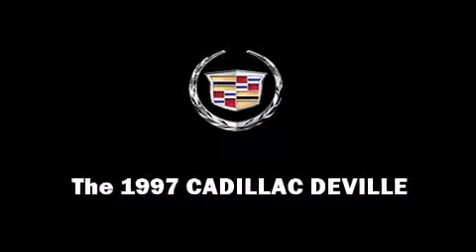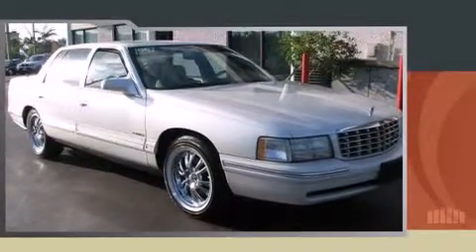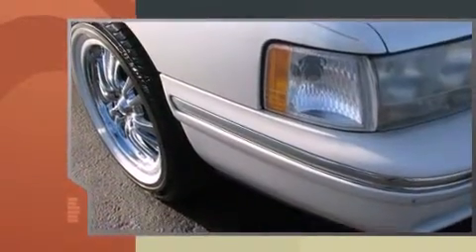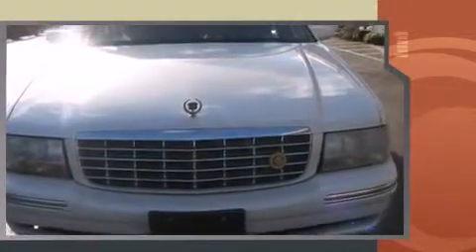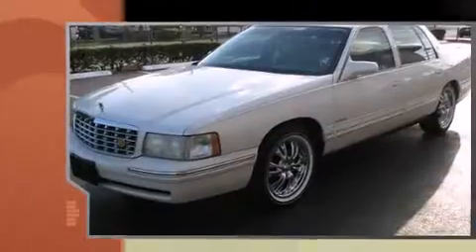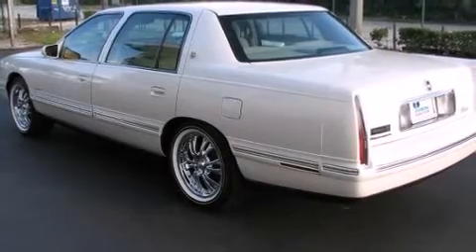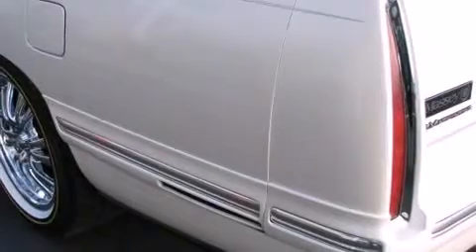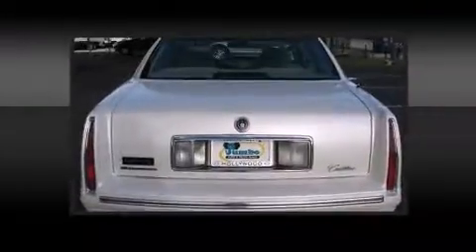1997 CADILLAC DEVILLE NORTHSTAR in Hollywood, FL 33023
1640 S. State Road 7,

This 4 door, 6 passenger sedan has not yet reached the hundred thousand mile mark! It features a front-wheel-drive platform, an automatic transmission, and a powerful 8 cylinder engine. All of the following features are included: power trunk closing assist, a leather steering wheel, a power seat, an automatic dimming rear-view mirror, a front bench seat, fully automatic headlights, and 1-touch window functionality. Passengers are protected by various safety and security features, including: dual front impact airbags, traction control, ignition disabling, and 4 wheel disc brakes with ABS. Safety and maximum capability are assured via self leveling rear suspension, which maintains optimal driving geometry. We pride ourselves in consistently exceeding our customer's expectations. Please don't hesitate to give us a call.